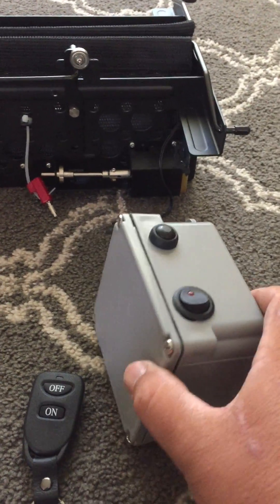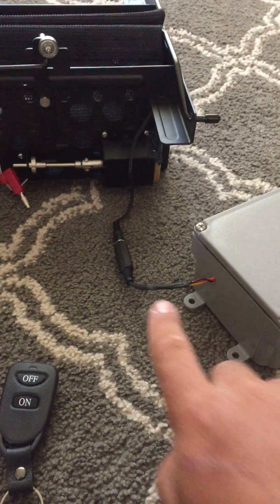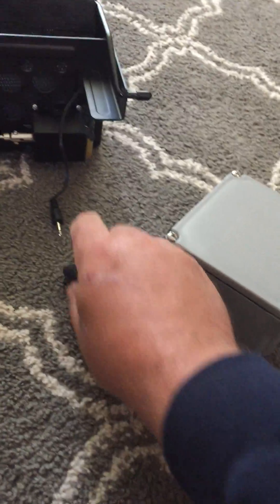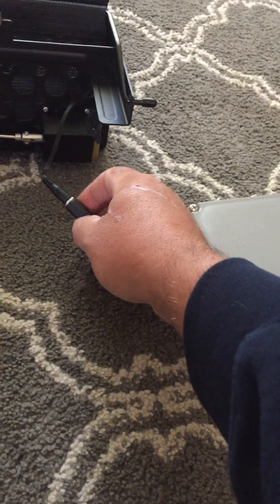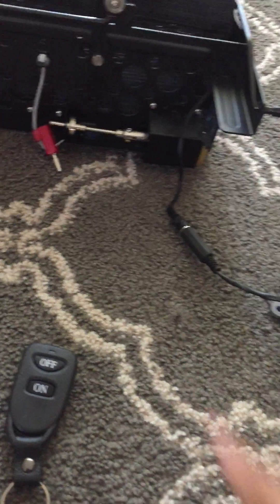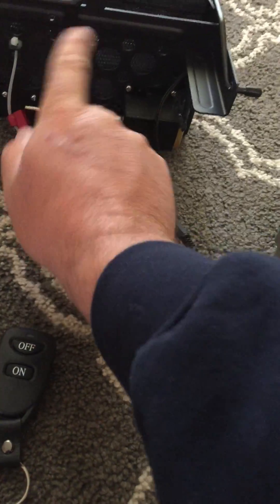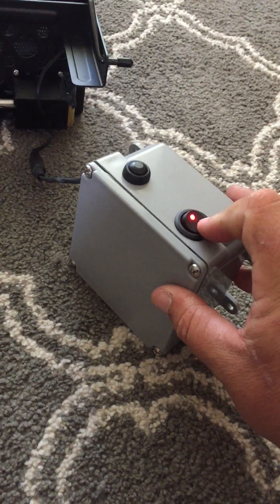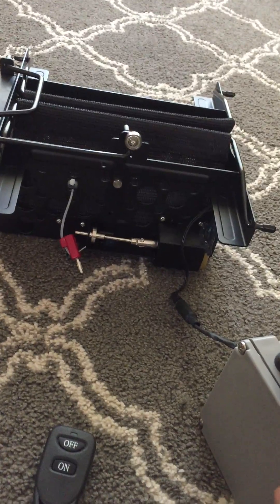RPC Remote Bird Launcher Finished Test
Function test of the Remote Bird Launcher before mounting